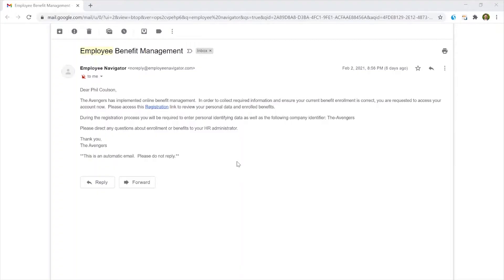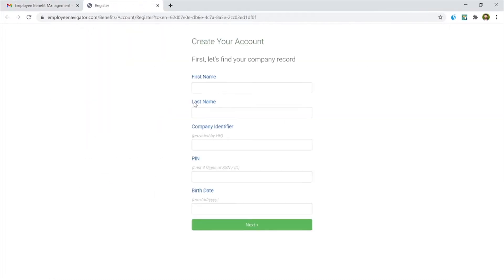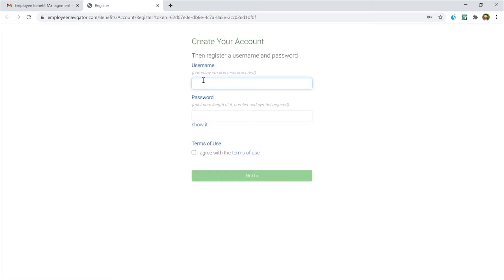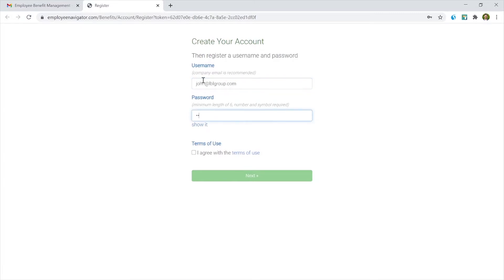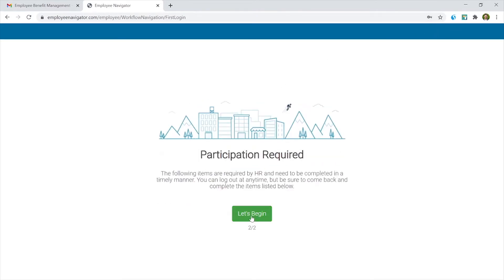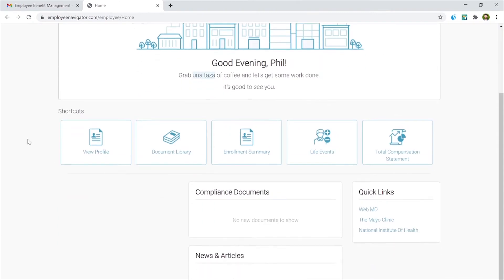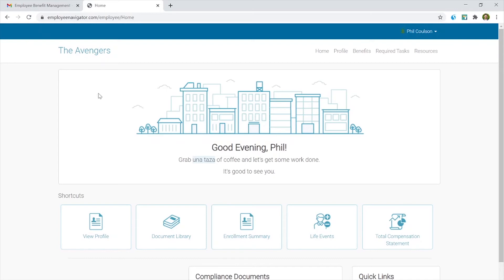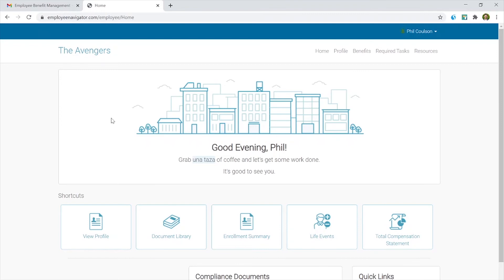How an Employee Registers with Employee Navigator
Employee Navigator is an incredibly powerful HRIS + benefits administration platform.

As an HR professional, your main responsibility is inputting new hires and the system takes care of the rest.

Here's what it will look like when an employee is sent their registration email for the Employee Navigator system.

What questions do you have about Employee Navigator? What else would you like to know about HRIS + benefits administration platforms?

Would it help you to have an online benefits admin +HRIS system that integrates with your payroll?

Relevant Stuff!

More Stuff!